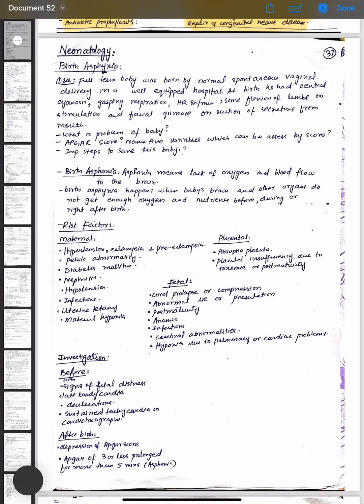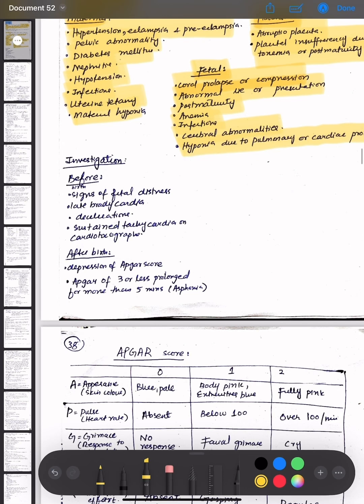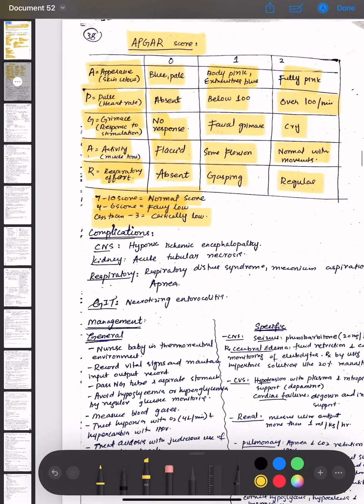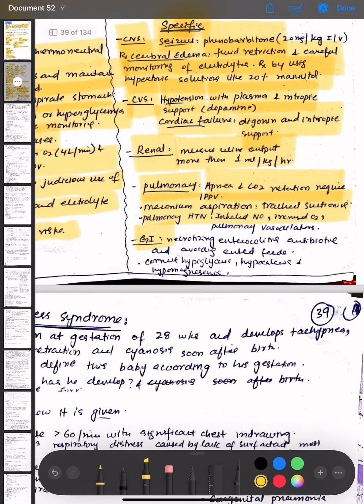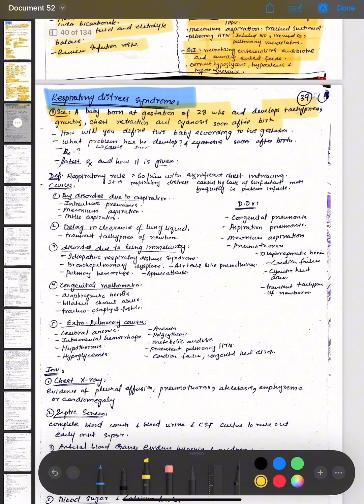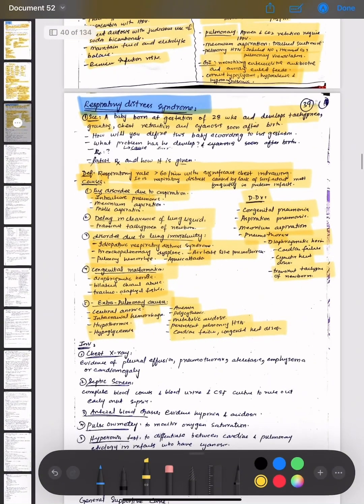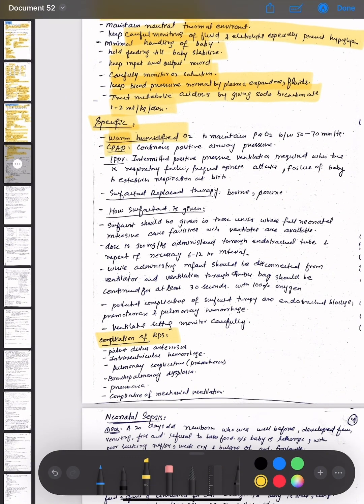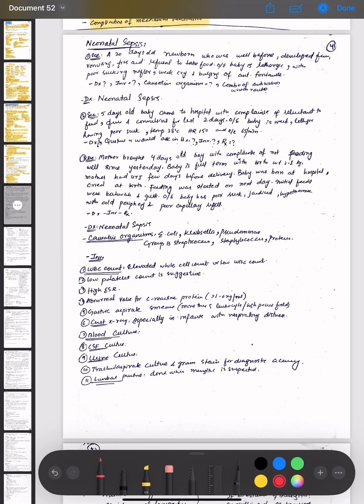Neonatology & Pediatrics: Birth Asphyxia & Respiratory Distress Syndrome Explained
In this in-depth educational video, we explore two of the most critical conditions in Neonatology and Pediatrics: Birth Asphyxia and Respiratory Distress Syndrome (RDS), both of which can significantly impact the health and survival of newborns. This video provides an overview of these conditions, their causes, risk factors, clinical presentation, and modern management strategies.

🔸 What is Birth Asphyxia? Birth Asphyxia refers to the lack of oxygen supply to the newborn during or immediately after birth. It is a major cause of neonatal mortality and morbidity worldwide. In this video, we examine the various causes of birth asphyxia, including complications during labor and delivery such as umbilical cord accidents, placental insufficiency, or prolonged labor. We also discuss the clinical signs of birth asphyxia, including poor muscle tone, respiratory depression, and cyanosis (bluish skin). Immediate interventions like resuscitation, oxygen therapy, and in some cases, cooling therapy (hypothermic therapy) to protect the brain are highlighted.

🔸 What is Respiratory Distress Syndrome (RDS)? Respiratory Distress Syndrome (RDS) primarily affects premature infants and is caused by insufficient surfactant production in the lungs. Surfactant is a substance that helps keep the lungs open by reducing surface tension, and when it is lacking, it causes difficulty breathing. We discuss the pathophysiology of RDS, including how surfactant deficiency leads to lung collapse, poor oxygen exchange, and severe difficulty in breathing. You'll learn about the risk factors for RDS, including premature birth, low birth weight, and maternal conditions like diabetes or gestational hypertension.

🔸 Diagnosis & Treatment of RDS: In the video, we explain how RDS is diagnosed through clinical signs and imaging techniques such as chest X-rays and blood gas analysis. We dive into the treatment strategies, including mechanical ventilation and the administration of exogenous surfactant to improve lung function. We also discuss how early intervention with surfactant therapy has significantly improved survival rates in premature infants, and what additional therapies, such as positive pressure ventilation and continuous positive airway pressure (CPAP), may be required to support the infant’s breathing.

🔸 Prevention & Long-Term Care: While both conditions are often urgent medical situations, early intervention and proper neonatal care are crucial. We explore preventive measures such as antenatal corticosteroid therapy to boost surfactant production in at-risk preterm infants, and the importance of proper prenatal care in reducing the incidence of birth asphyxia and RDS. Additionally, we highlight the long-term outcomes of infants who survive these conditions, including the importance of ongoing developmental monitoring and care to address any lasting effects.

🔸 Medical Professionals & Parents: This video is designed for healthcare providers such as neonatologists, pediatricians, and medical students, as well as parents and caregivers seeking to understand the complexities of neonatal respiratory health. Whether you're new to the field or seeking to refresh your knowledge, you'll gain a deeper understanding of how these conditions are diagnosed, treated, and prevented.

Through visual aids, case studies, and expert insights, we provide a comprehensive guide to caring for newborns who face the challenges of birth asphyxia and respiratory distress syndrome. With modern medical advancements, survival rates and outcomes for affected infants continue to improve, and we aim to provide you with the latest evidence-based practices in neonatal care.